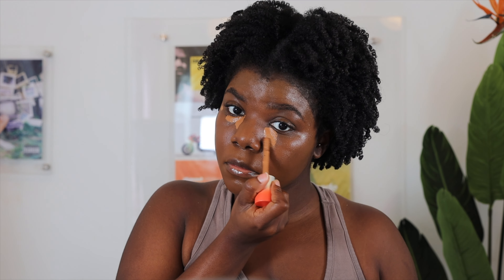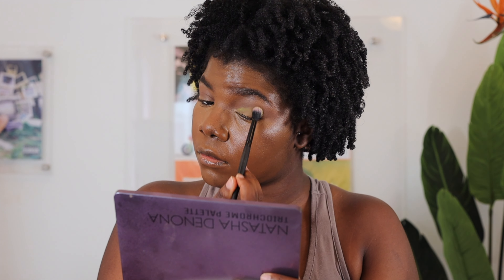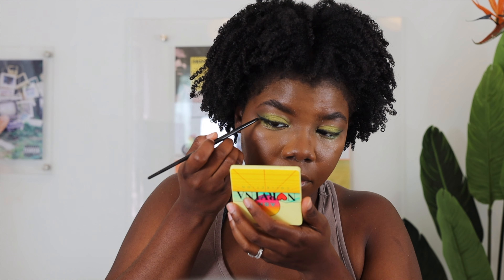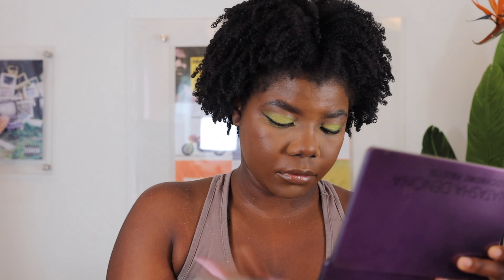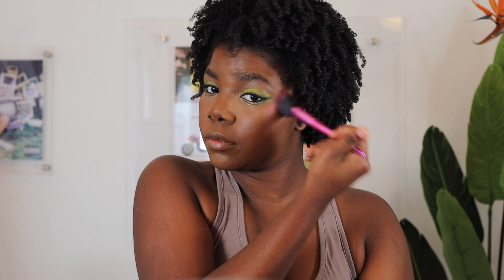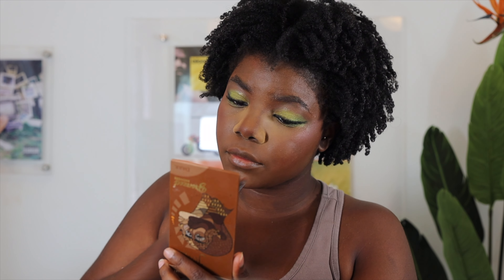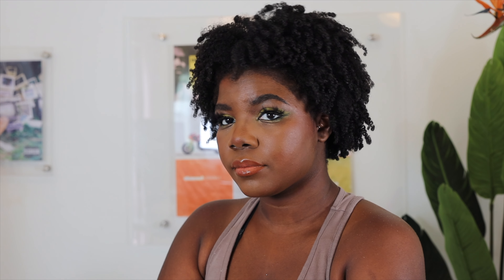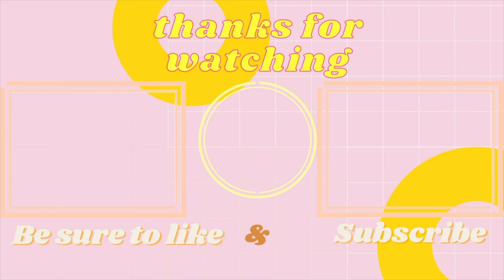NORMANI MET GALA MAKEUP LOOK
Hey guys! Today I will be showing you my recreation of Normani’s met gala makeup look!